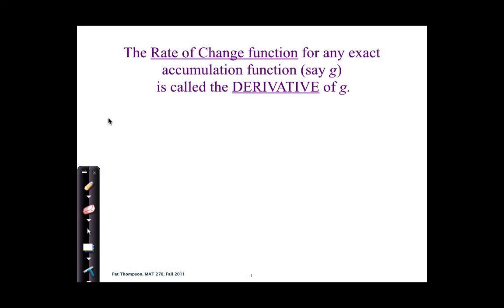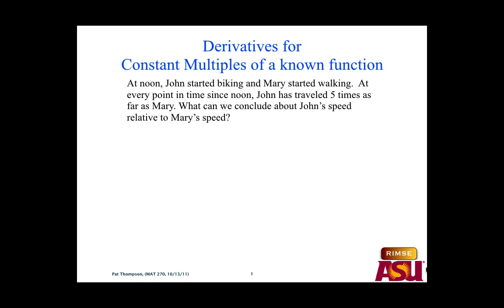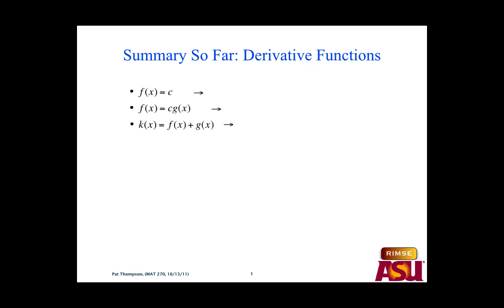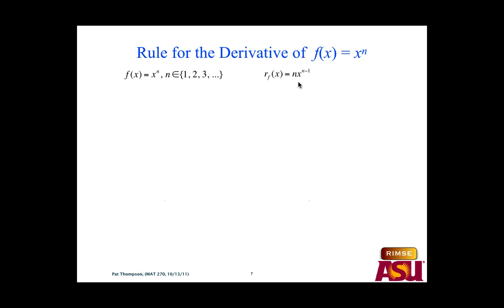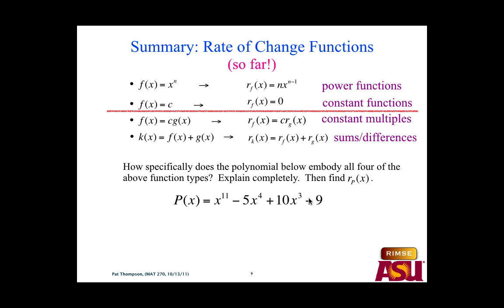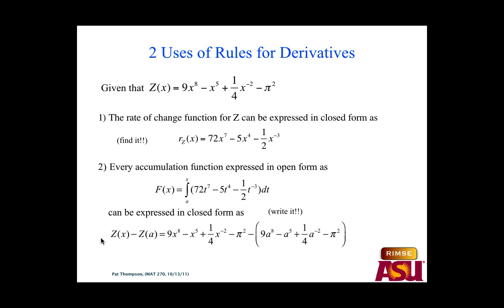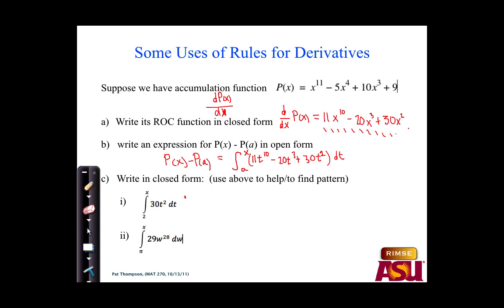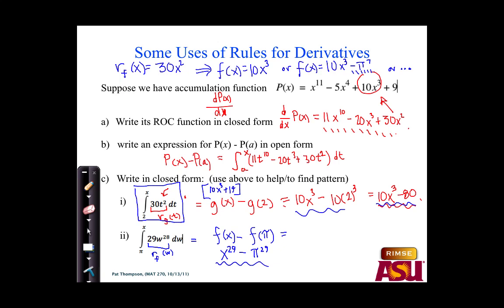F19 MAT270 10-10-19 Power, Sum, Constant, Fundamental Theorem